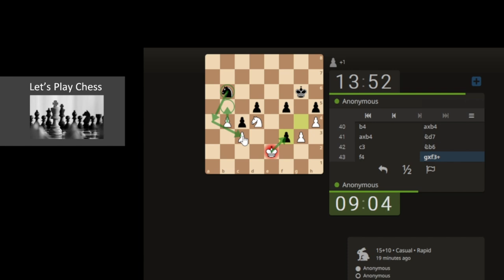How do you know its the right chess move?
01:05  Opening Moves - Rationale & Wider Strategy

01:49 Flexibility of Rationale & Wider Strategy

02:31 Simple no airs no graces chess moves

03:36 What can be done and What can't be done - Weigh up the options that fit you best

04:30 What is the meaning of calculation in this game today?

04:44 Does the move give the opponent something to think about?

08:59 Become familiar with Endgame Patterns i.e. King and Pawn structures & Rythmns of advancement or staycation.

17:05 The Art of Chess Calculation

23:14 Silent 5/0 Blitz chess